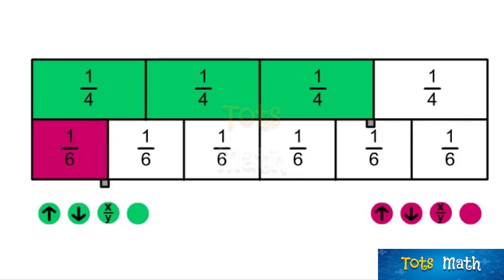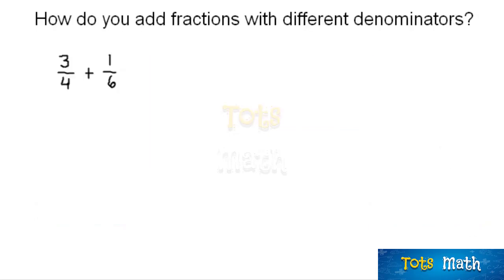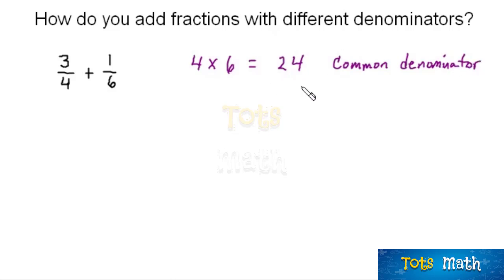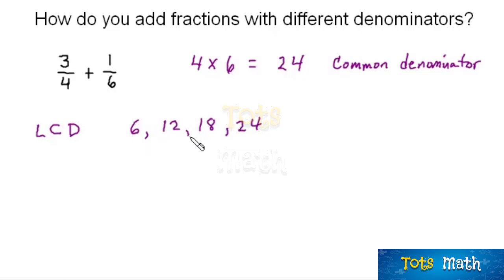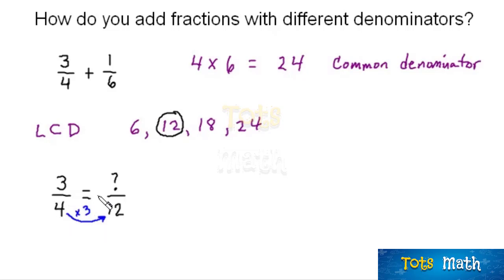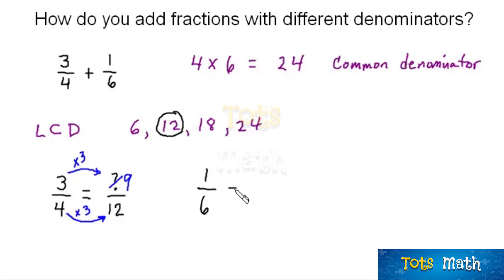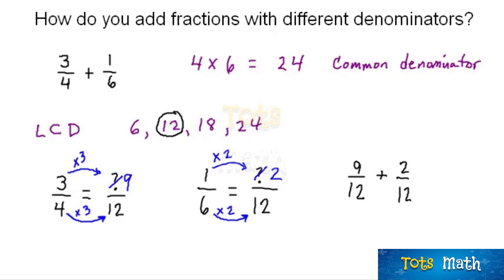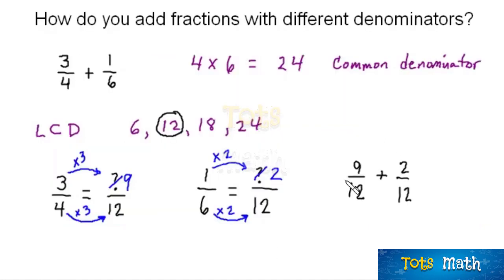How to Add Fractions with Different Denominators